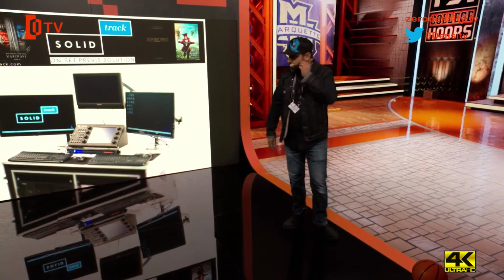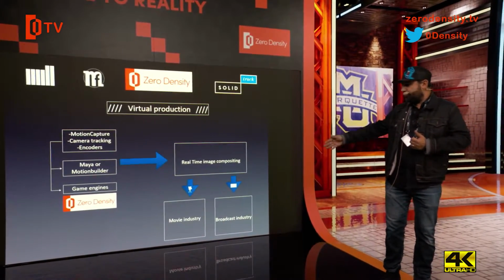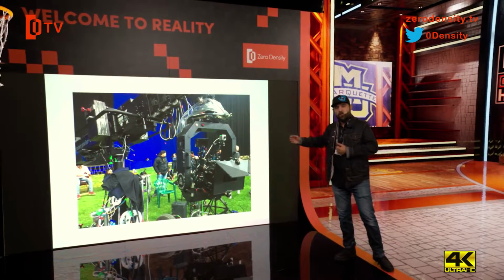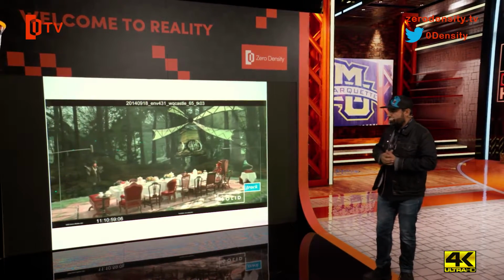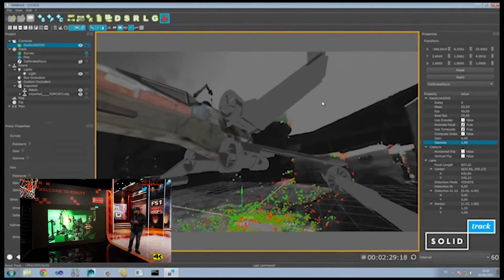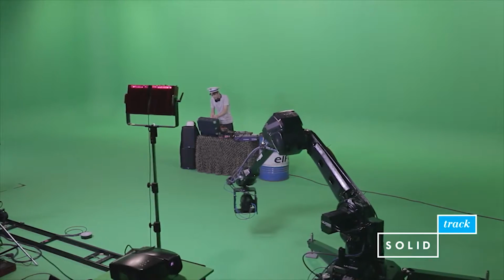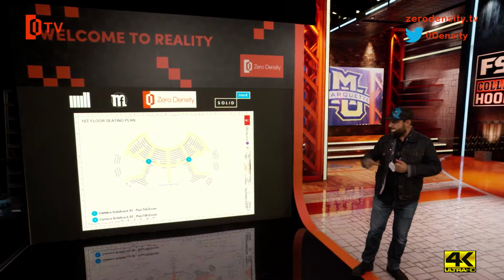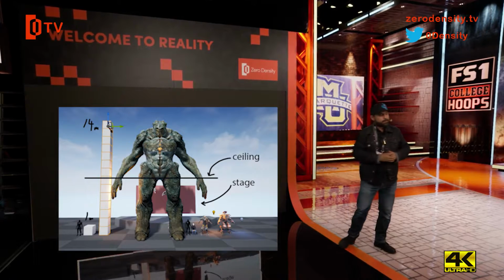8 ZD@IBC2018 Exclusive Talk Sessions Isaac Partouche, Managing Director of SolidAnim